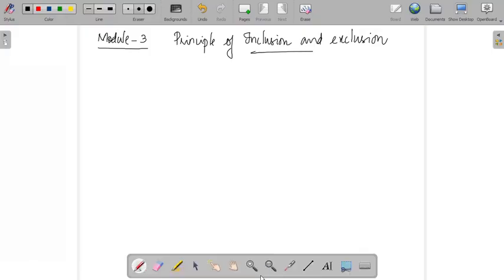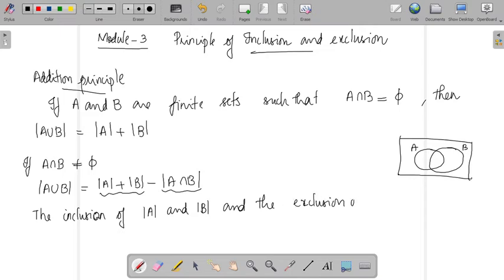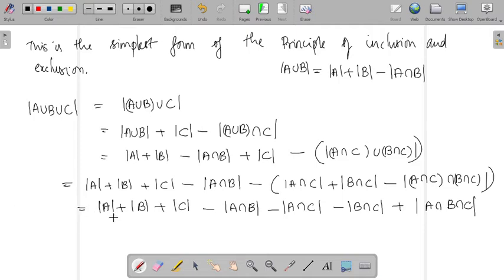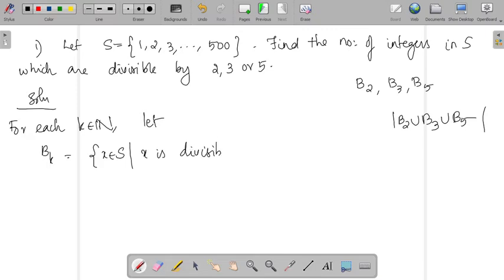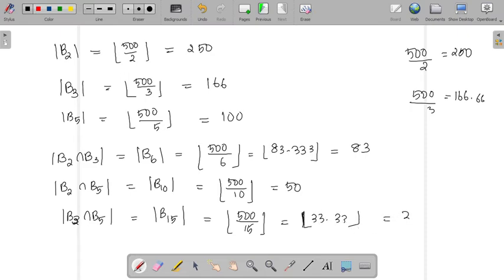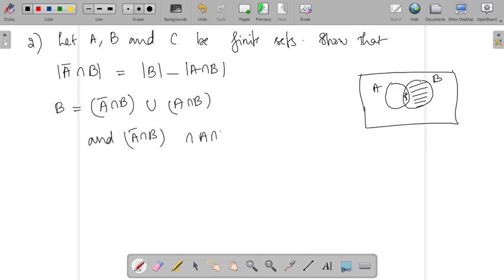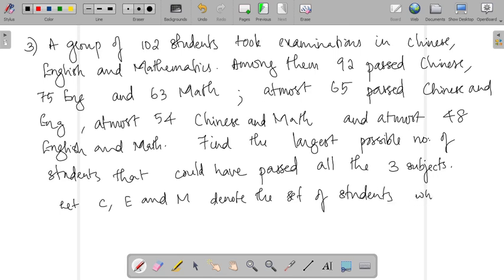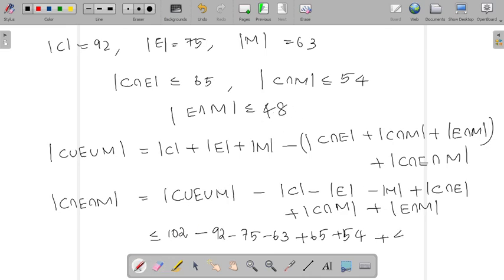COMBINATORICS || LECTURE-40|| MS